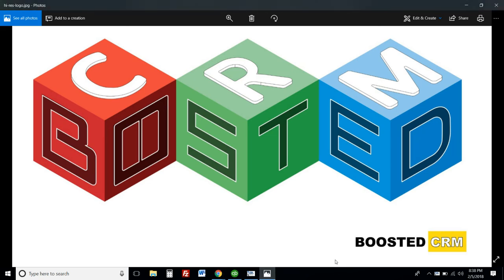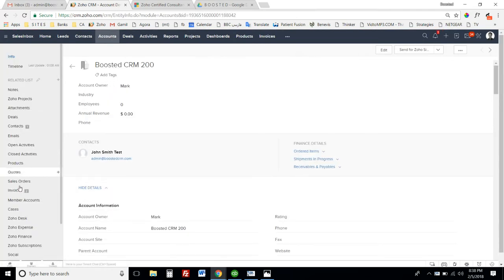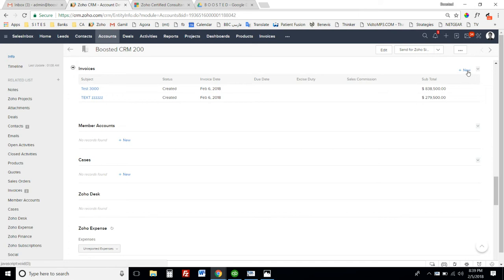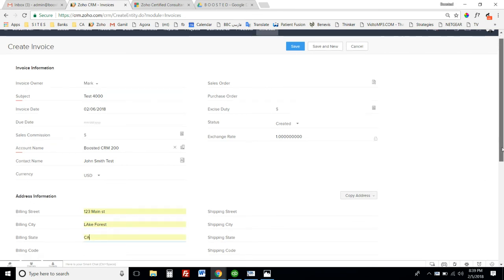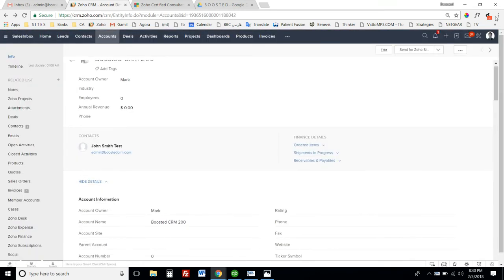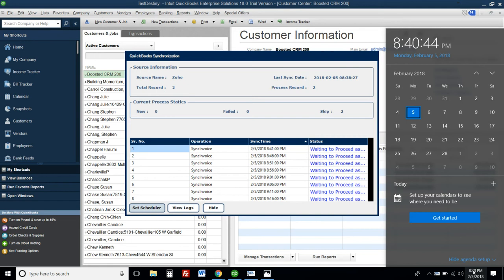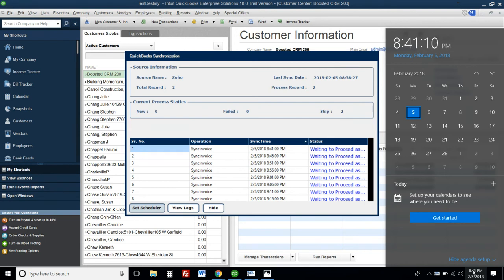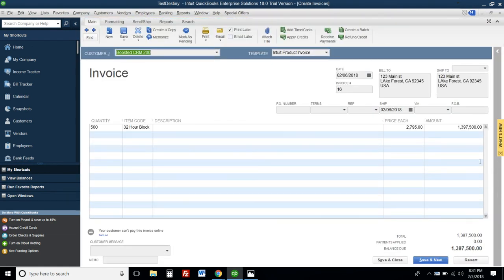Zoho CRM/Books and QuickBooks DESKTOP Integration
we create 1-way or 2-way custom integrations QuickBooks and Zoho CRM or Zoho Books Integration . Please schedule a time to discuss your project